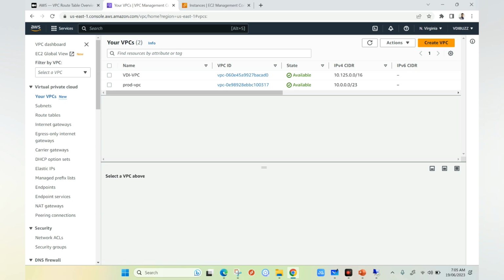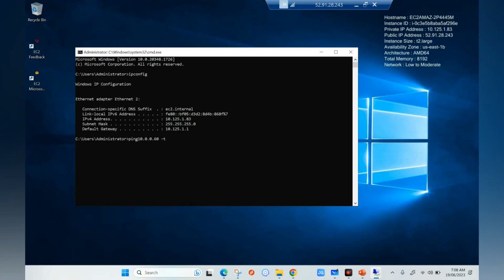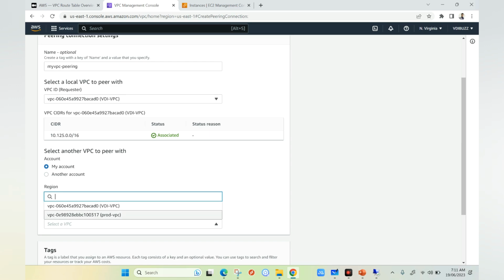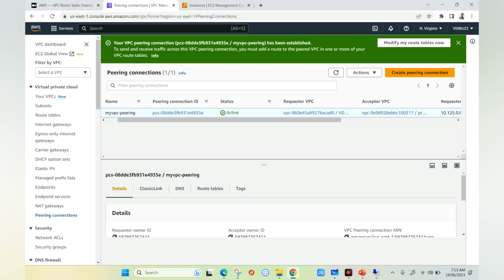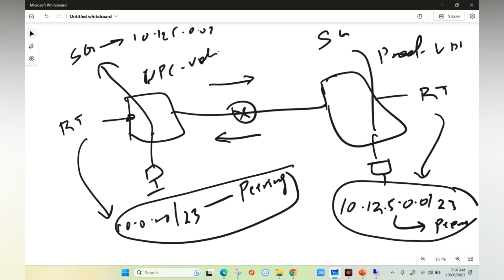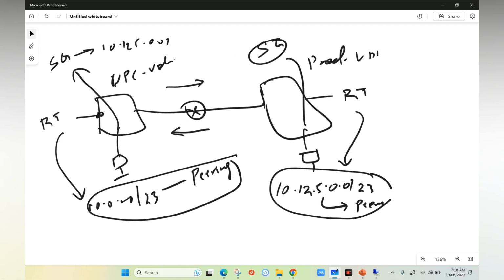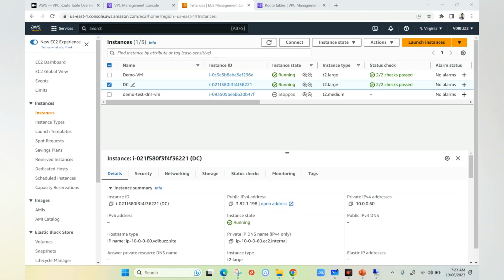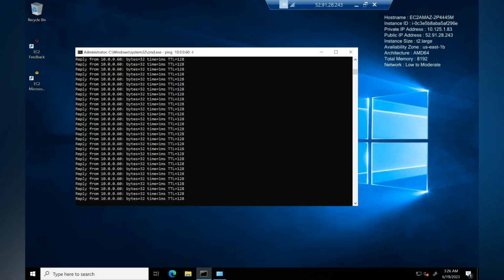25.LAB VPC Peering